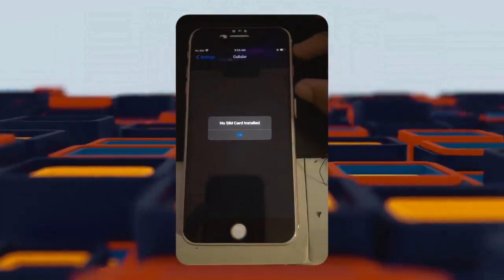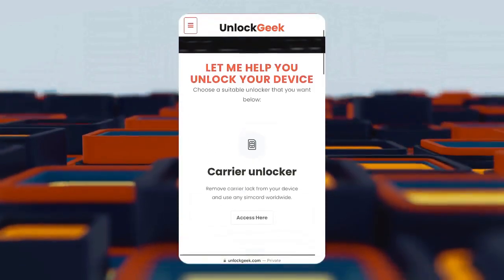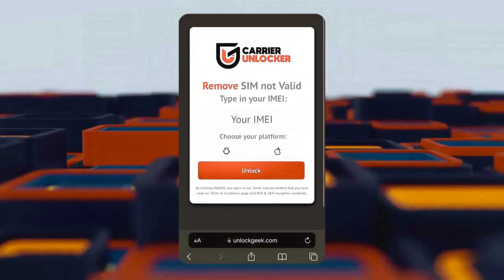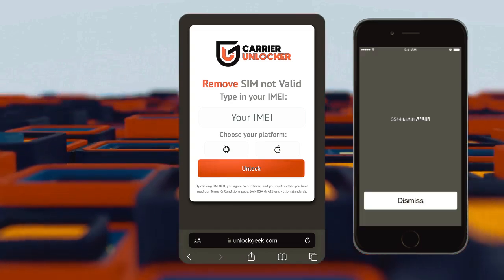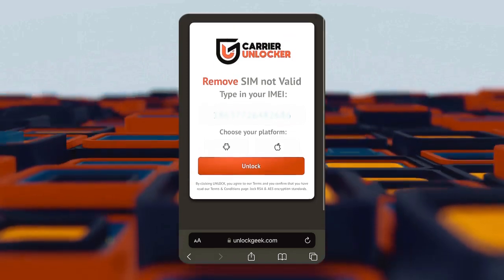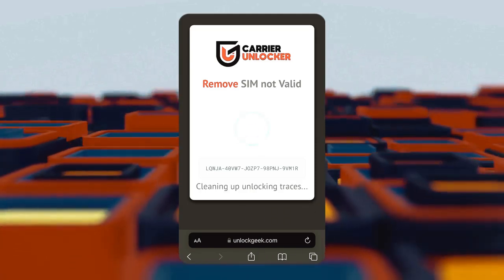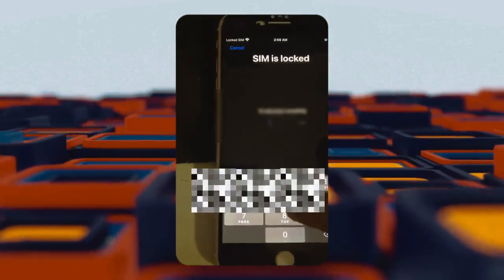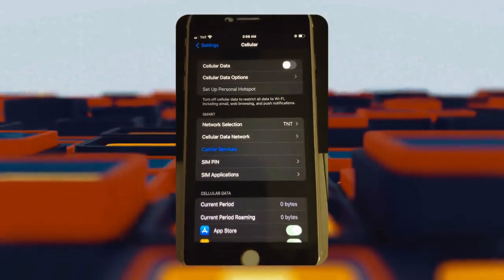Unlock ANY iPhone: Free Carrier Unlock Guide for iPhone 16, 15, 14 & More in 2026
Discover the ultimate guide to unlock your iPhone for any carrier, absolutely free, in 2026! This comprehensive tutorial covers step-by-step instructions on how to unlock iPhone models from iPhone 16 to older models like iPhone 13, 14, and 15, using any SIM in any country. Whether you're dealing with a 'SIM not supported' issue or looking to shift from AT&T, Verizon, or Sprint, this video walks you through the only proven method to transition your iPhone to factory unlock status. Perfect for iPhones still under carrier restrictions, this guide ensures you're not limited by region or network. Say goodbye to network locks and enjoy full freedom with your device today!